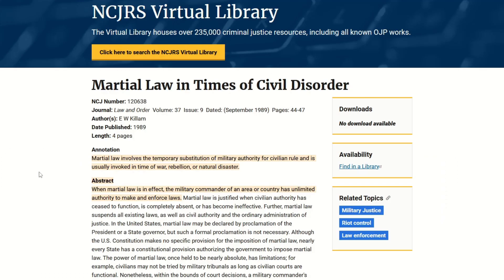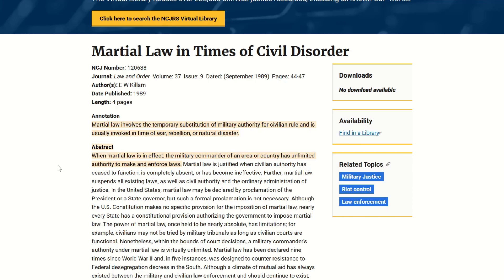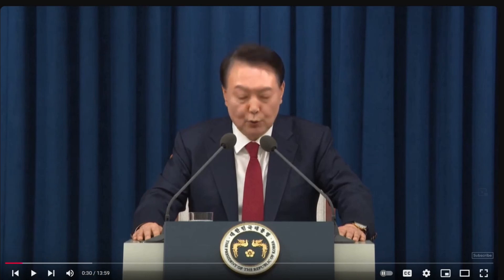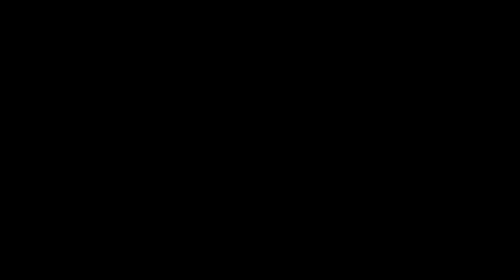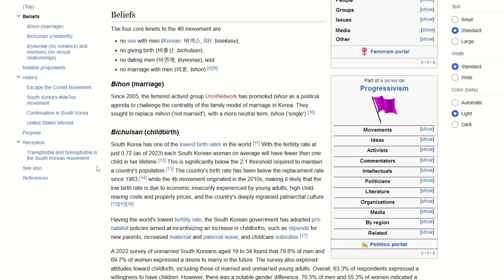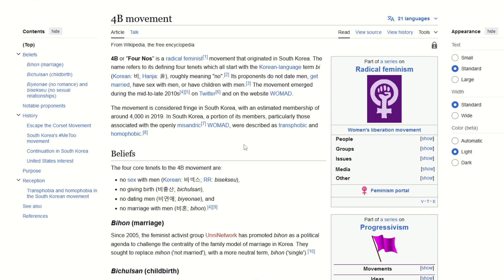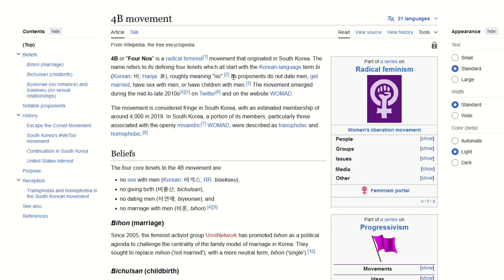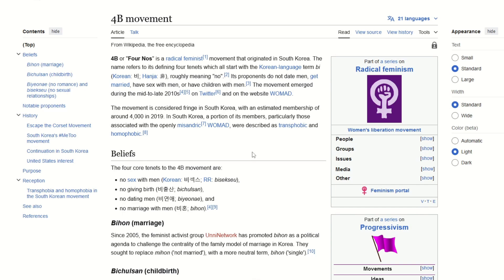Sober Minded Ep. 26: South Korea Martial Law, Progressive Ideas in Asia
I guessed that the President of South Korea ran on progressive principles but I was wrong. He is actually a part of the People Power Party which is a Korean Conservative Party. Despite that, he seems to be an average corrupt politician who claims to be conservative. His history proves that and especially this recent event proves that further. In this episode I also discuss the post modernist and progressive ideas being imported to South Korea and how it is detrimental to their society. At the end, there is a short clip of my new album from a new project, Armed Civilian.